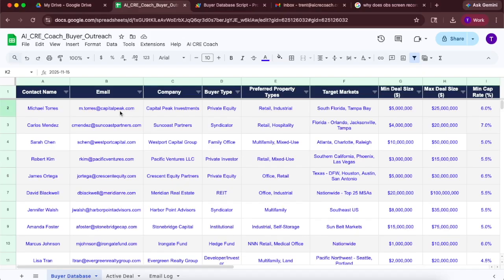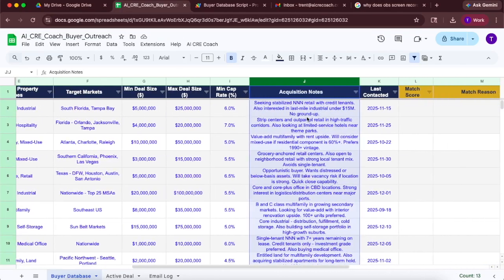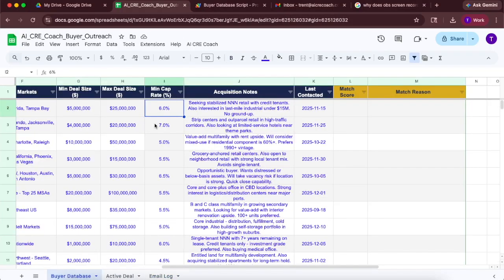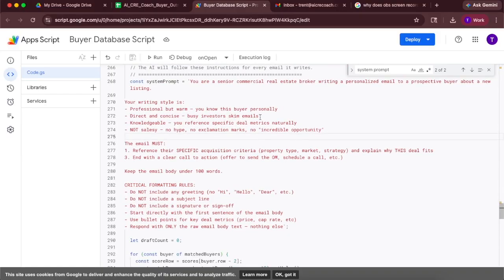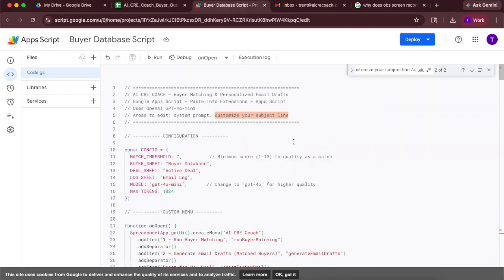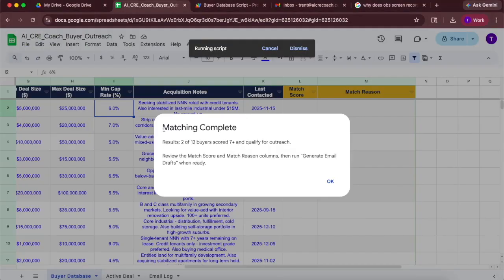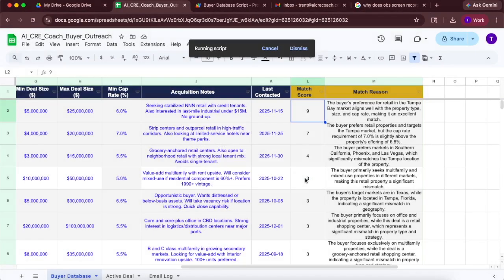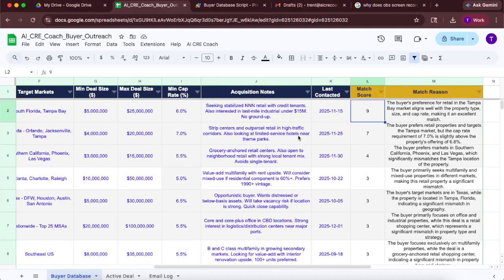I Built an AI That Matches CRE Buyers & Drafts Emails in Minutes | Google Sheets + GPT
In this tutorial, I'll show you step-by-step how to build an AI-powered buyer outreach system for commercial real estate brokers — entirely inside Google Sheets.

If you represent owners in the sale of commercial properties, you know the pain: you get a new listing, pull up your buyer list, manually scan hundreds of contacts, and try to identify who the would be a likely buyer for the deal.

Here's what we build:
— A structured buyer database in Google Sheets with acquisition criteria, target markets, deal size ranges, and strategy notes
— An AI matching engine that reads your new listing and scores every buyer in your database on a 1-10 scale based on fit
— A personalized email drafter that writes a unique Gmail draft for each matched buyer, referencing their specific acquisition criteria and explaining why this deal fits them

Tools used: Google Sheets, Google Apps Script, OpenAI GPT-4o-mini API, Gmail

This workflow is built for CRE brokerage teams who represent sellers — but the same framework works for tenant rep, debt brokerage, investment sales, and any deal-based outreach.